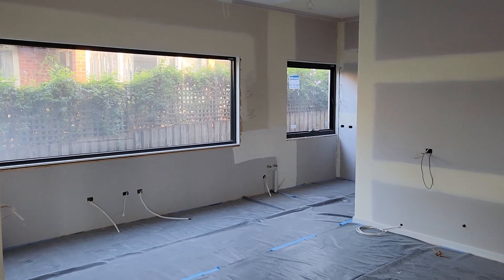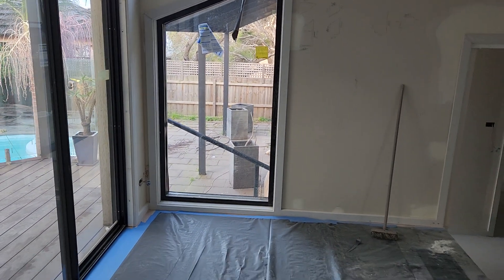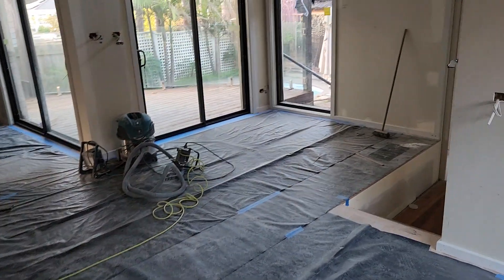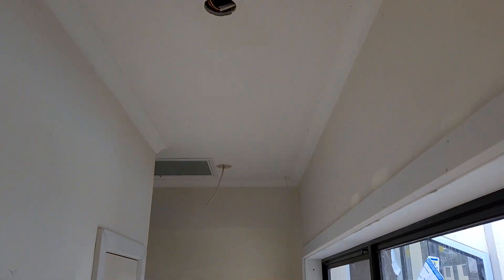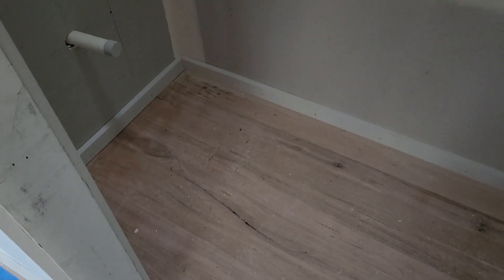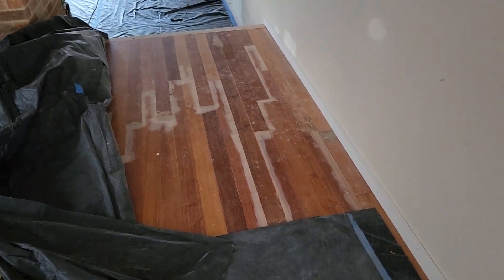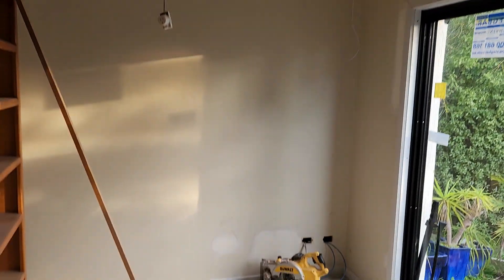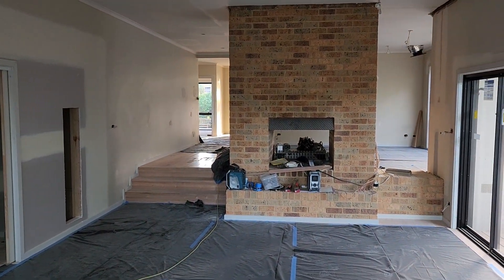Progress Video - Week 12 - Scott Street, Beaumaris - Bayview Renovations